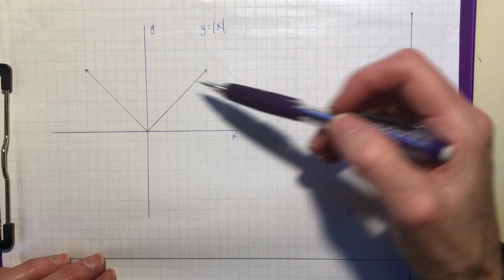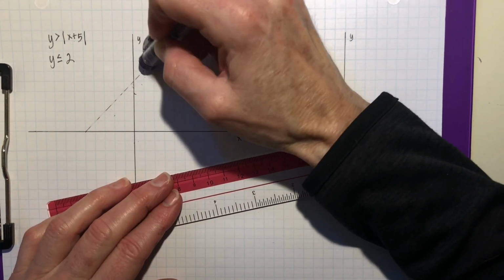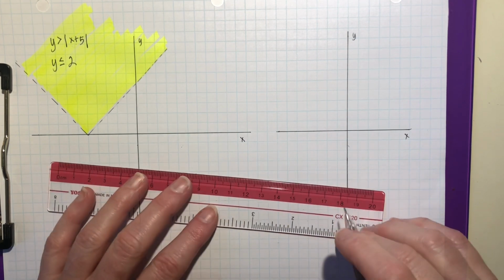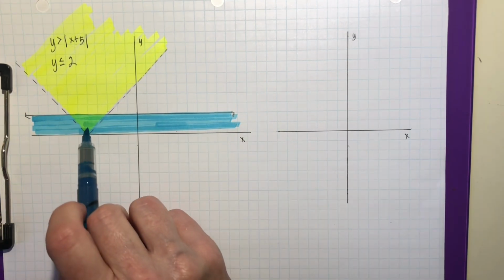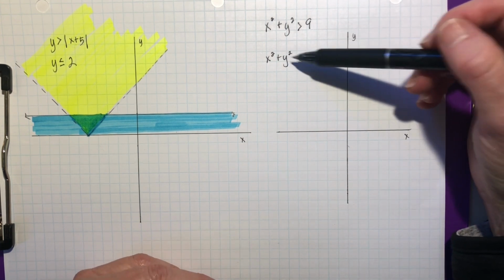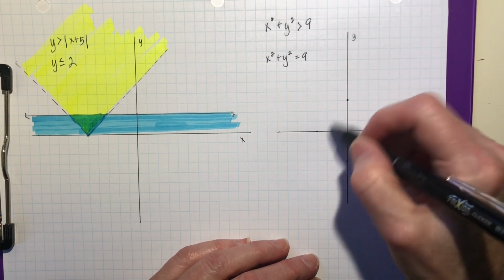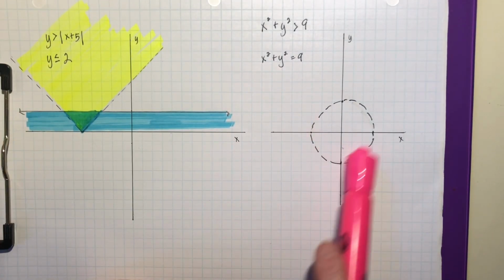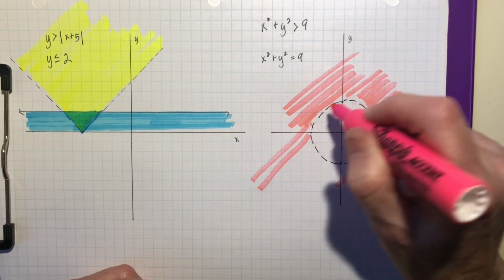Graphing Inequalities that are not Linear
How to graph inequalities that are non-linear.